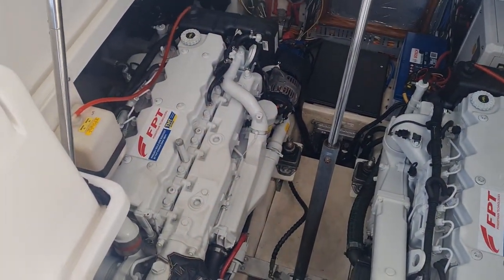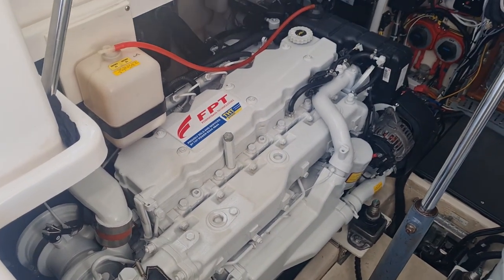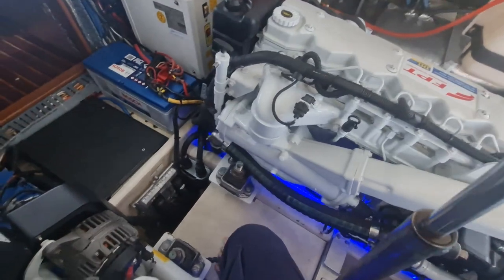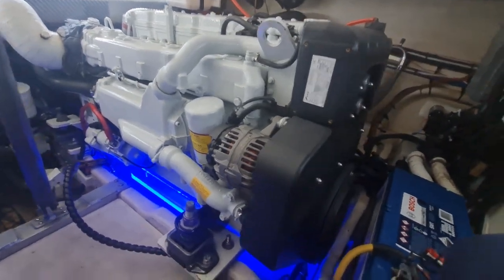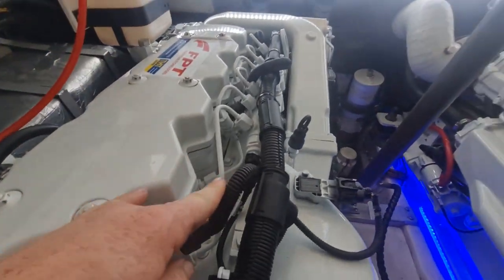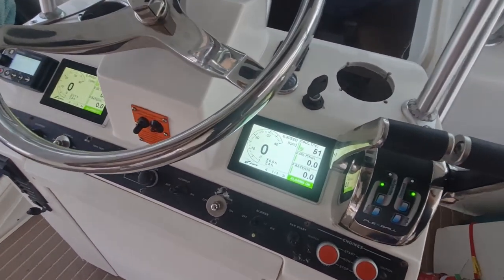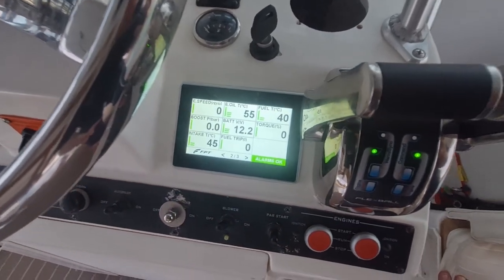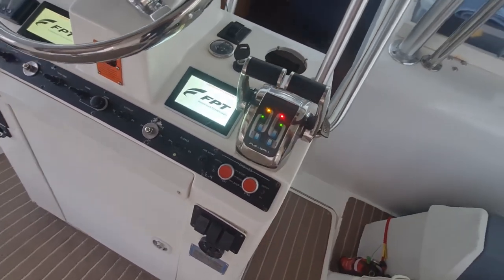Luhrs 32 Sea Trial - FPT NEF 400 Installation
Repowering a Luhrs 32 boat from 2 old Yanmar 6LY3 engines to two brand new @Fptindustrial  NEF 400 diesel marine engines.
The previous Yanmar engines achieved a cruise speed of 19kn @ 2600rpm, and the FPT NEF 400 achieved 20kn @ 2600rpm.